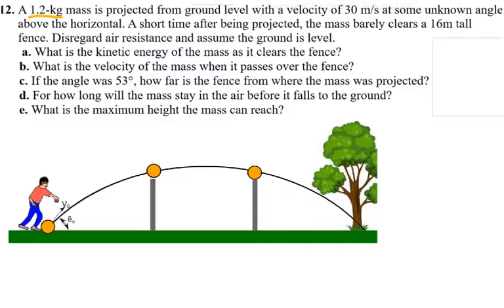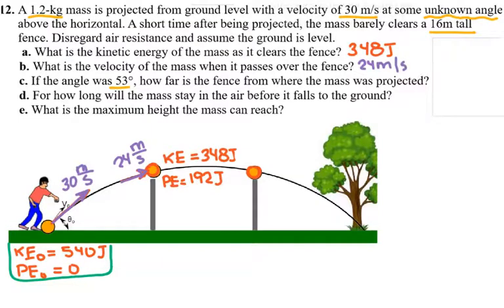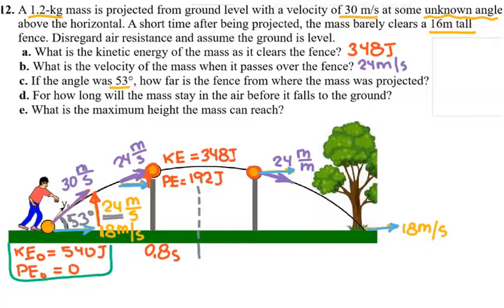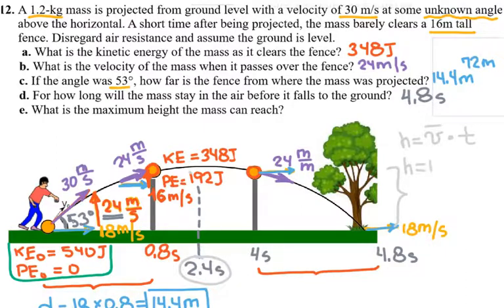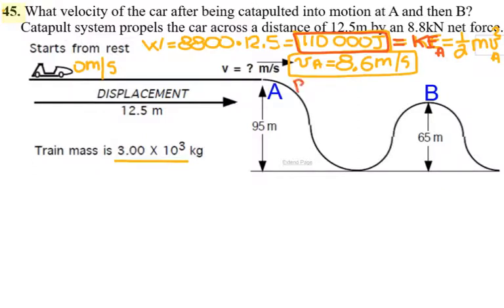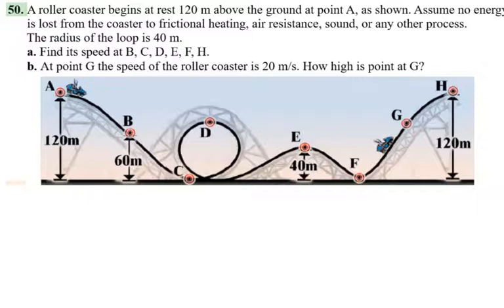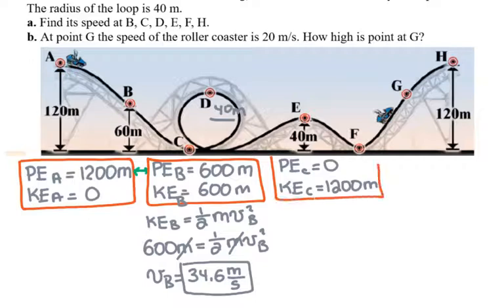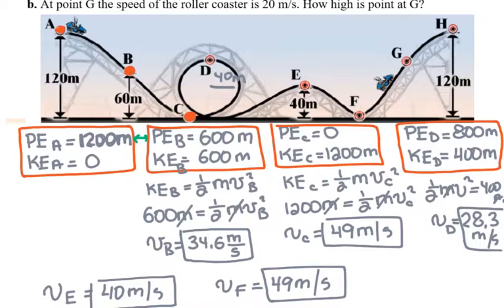AP Physics 1 - Work And Energy 3 - Fence And Roller Coaster Problems Solved